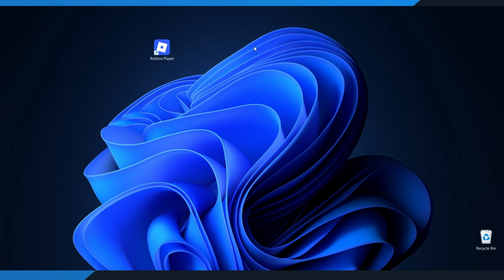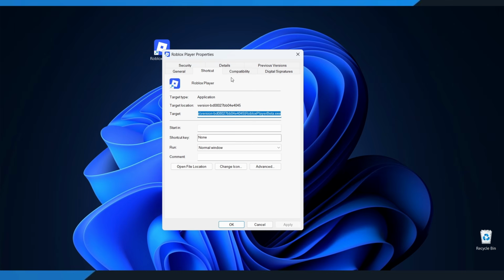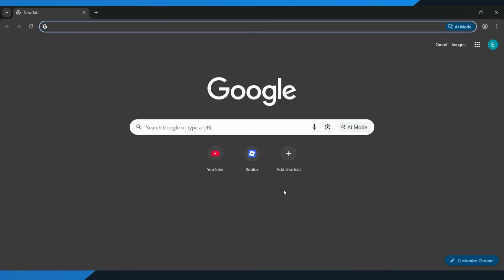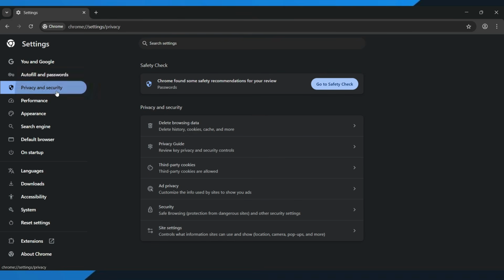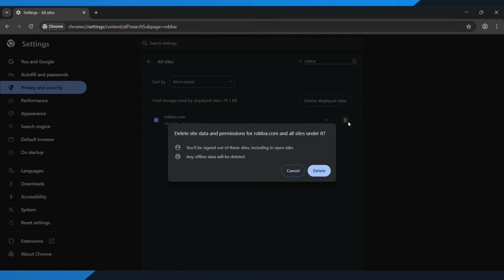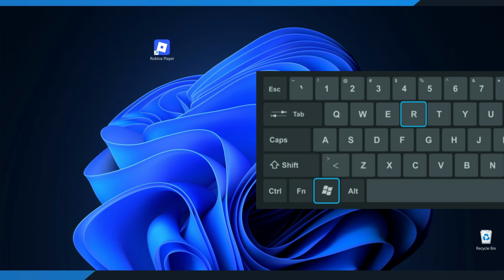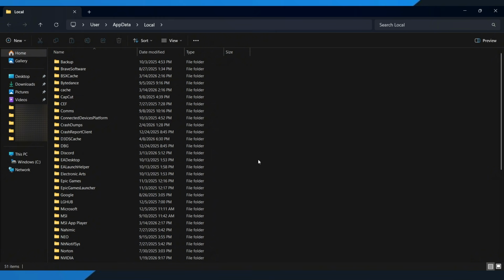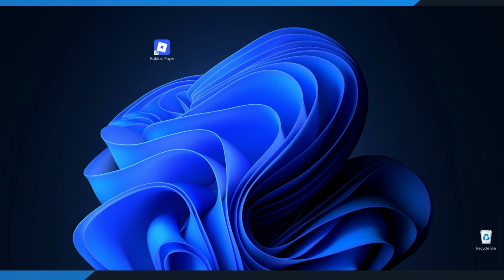How to Fix Roblox Assets Not Loading - Roblox Not Loading Textures & Assets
In this short video tutorial, i show you how to fix Roblox assets not loading problem on your laptop/PC, This means your Roblox games will load properly again without missing textures or stuck loading screens, by following these simple step by step guide you can fix Roblox not loading, solve Roblox loading issues, and repair missing assets errors

Explainic